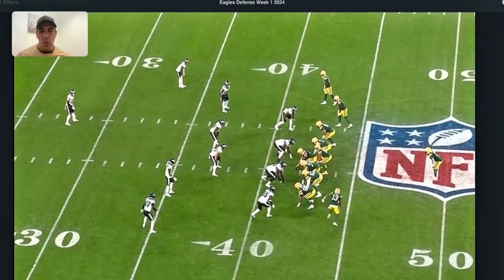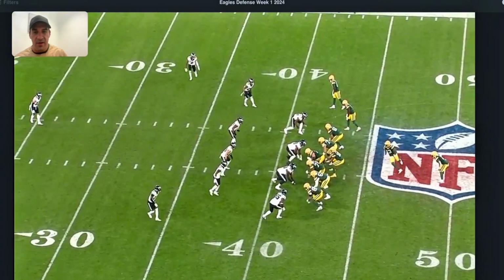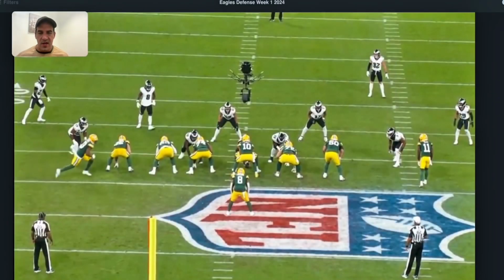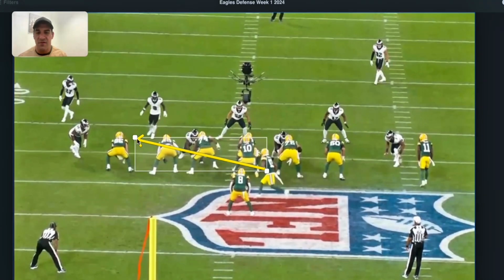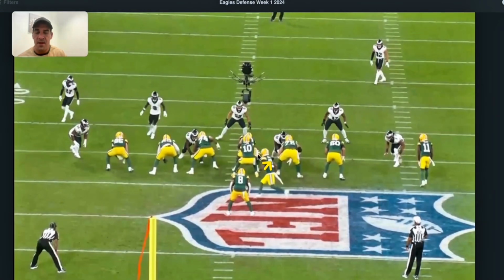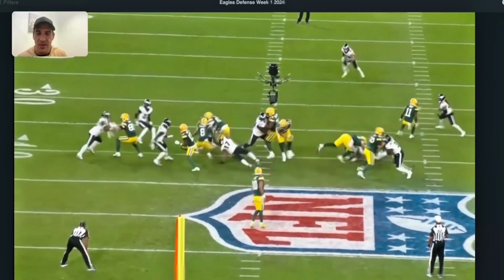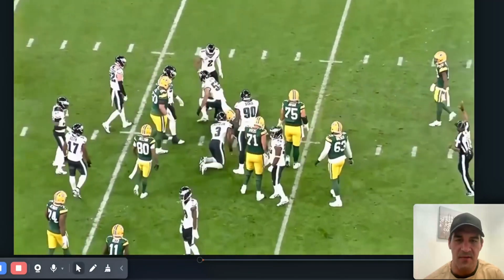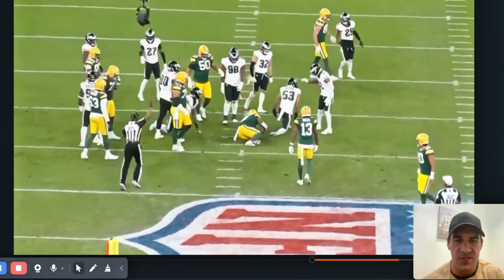Film Study: BLITZ THE GAP!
In this film study session, we break down the Eagles run fits from week 1 against the Packers.
Learn how to know exactly which gap youre responsible for.
Led by Coach Ryan Fowler, a retired NFL linebacker who played for the Dallas Cowboys, Tennessee Titans, and New York Jets, this channel is dedicated to helping players, coaches, and football enthusiasts think about the game at the highest level.
With 15 years of coaching experience, Coach Fowler brings insider knowledge, elite-level film study techniques, and the proprietary Fowler Framework to break down plays, formations, and defensive strategies like never before.
Here’s what you’ll get:
✔️ In-Depth Film Study – Master the art of breaking down game tape like a pro.
✔️ Football IQ Training – Learn the mental side of the game that separates elite players.
✔️ The Fowler Framework – A structured system for understanding formations, reads, and play recognition.
✔️ Gameday Breakdowns – See how the best defenses succeed at the highest level.
✔️ Coaching Insights – Exclusive tips from an NFL veteran to improve your game.
If you’re serious about developing an elite Football IQ, mastering film study, and gaining the mental edge that wins games, you’re in the right place.
to dive deeper into elite-level insights from NFL alum, Coach Ryan Fowler. Whether you're a player, coach, or student of the game, this is your go-to resource for improving your Football IQ through smarter film study with proven techniques.